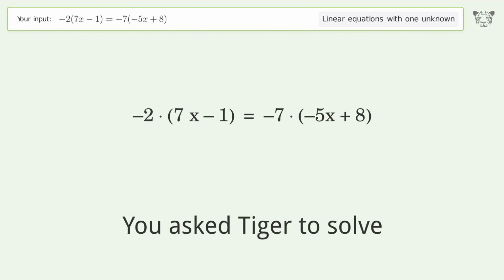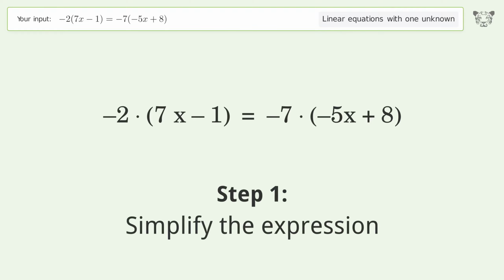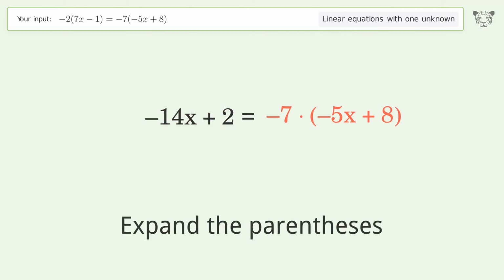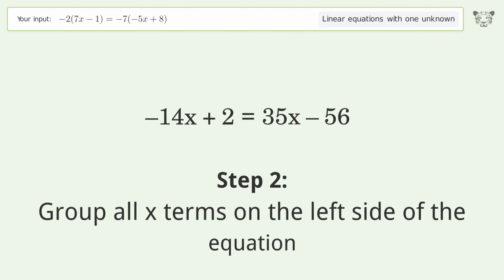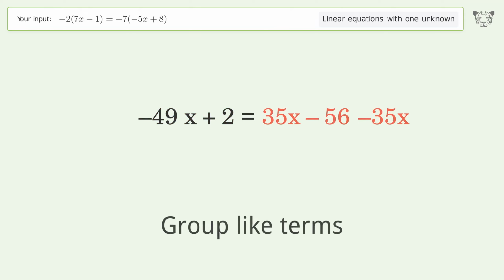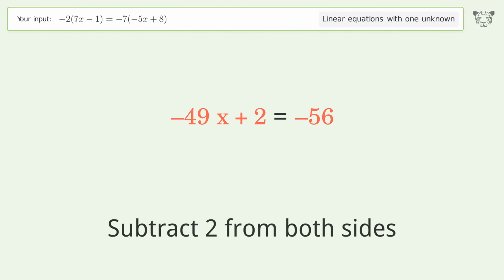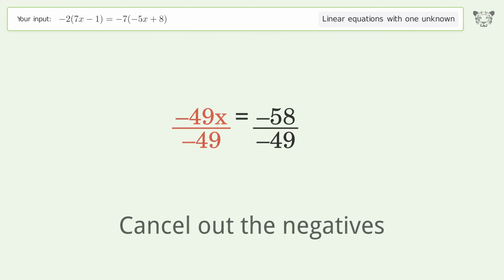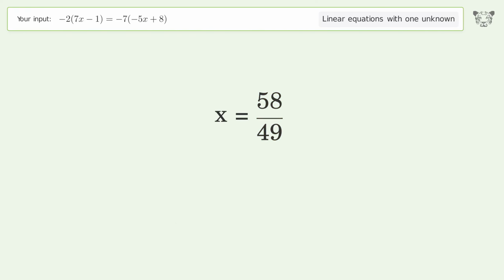Solve -2(7x-1)=-7(-5x+8): Linear Equation Video Solution | Tiger Algebra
Struggling with -2(7x-1)=-7(-5x+8)? Watch our step-by-step video on Tiger Algebra to master this linear equation effortlessly. Also check out for more tips and tricks for dealing with linear equations with one unknown